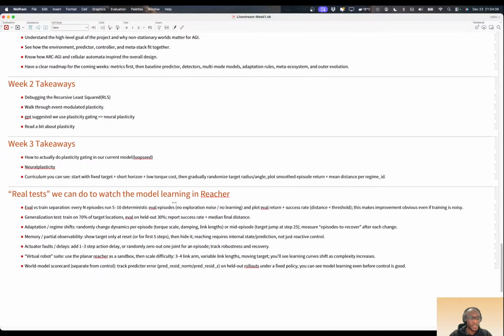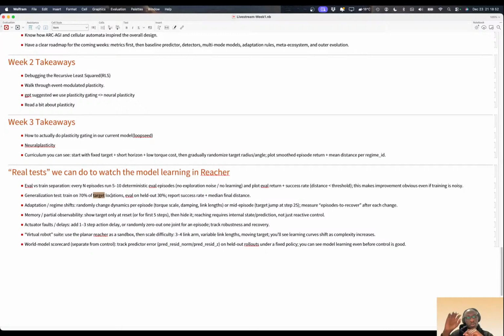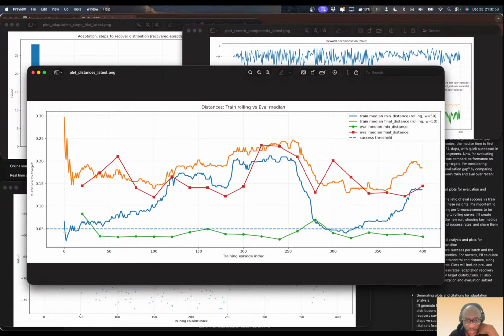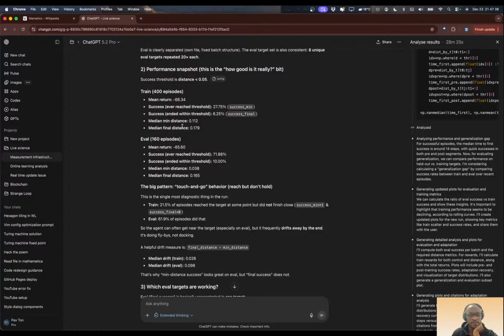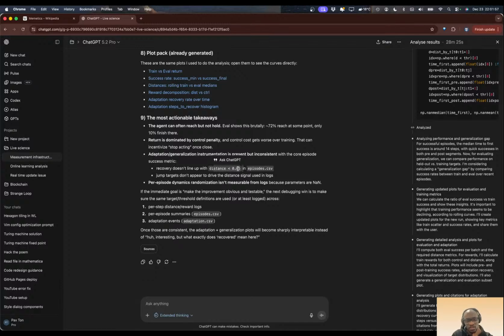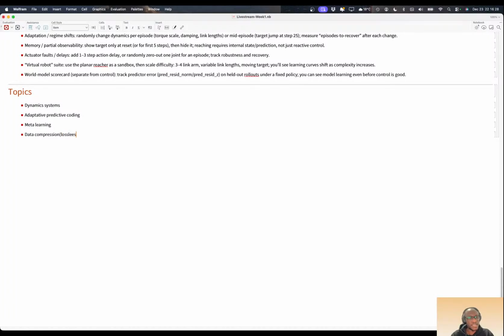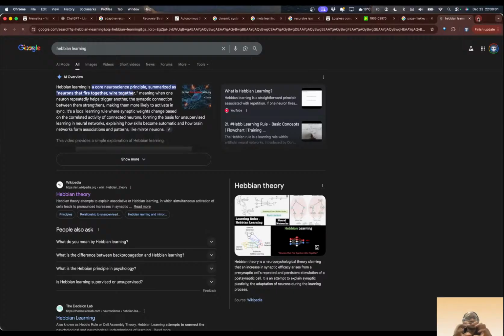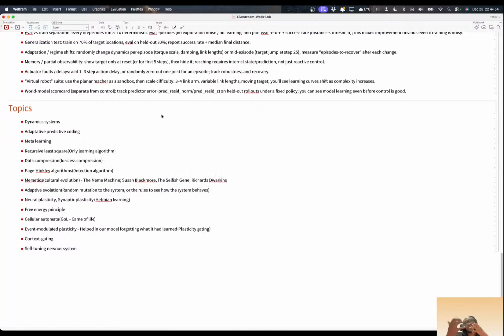Live Science: Multi-agent cultural dynamics - Adaptive predictive coding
Teaching AI to Survive Chaotic Worlds: Adaptive Predictive Coding

This project builds an online predictive coding system that can survive in a world whose rules keep changing. The environment is a non‑stationary, partially observed dynamical system with abrupt and gradual regime changes (A/C matrix switches, drift, chaos). The goal is to design a controller and predictor stack that not only tracks these changes, but does so in a principled, measurable way: low detection delay, fast recovery, stable behaviour, and sane meta‑adaptation.

To get there, we take a staged approach. We start by instrumenting the environment to log regime changes explicitly and define quantitative robustness metrics. Then we characterise a plain predictor with no meta‑learning to understand the baseline difficulty. Next, we turn existing diagnostics (Page–Hinkley, residuals, coherence) into a real change‑point detector and evaluate its quality. On top of that, we introduce regime‑aware prediction via multi‑model / mixture‑of‑experts, so the system can maintain multiple hypotheses about the world’s dynamics.

Once that works, we add change‑aware adaptation rules: when a regime change is detected, the system enters a temporary “adaptation mode” that alters learning rates, stability constraints, and memory behaviour. With this in place, we gradually reintroduce the full meta‑ecosystem (autopilot, chaos diagnostics, memetics, equilibrium, meta‑tuner) and test whether regime robustness holds up in the messy, realistic setting. Finally, we use an outer evolutionary loop to meta‑optimise the adaptation rules themselves against a regime‑robustness objective.

The entire process runs live on YouTube as a weekly research stream, with each episode having a concrete, measurable objective: build X, instrument Y, lower detection delay, improve recovery time, compare single‑mode vs multi‑mode, etc. By the end, we have both a robust adaptive controller and a small lab for studying non‑stationary predictive brains.

Core research questions:

1. How well can a plain online predictor track regime changes without meta‑learning?
2. Can we design a change‑point detector that reliably picks up true regime changes with low delay and few false alarms?
3. Does an explicit multi‑mode / switching dynamics model reduce catastrophic failures compared to a single adaptive model?
4. Can simple change‑aware meta‑rules (adaptation windows, LR bursts, stability gating) significantly improve robustness without blowing up stability?
5. How does a full meta‑stack (memetics, equilibrium, meta‑tuner, chaos) affect regime robustness; what helps, what hurts?
6. Can we use outer‑loop evolution to automatically tune adaptation hyperparameters toward regime robustness instead of hand‑tweaking them?